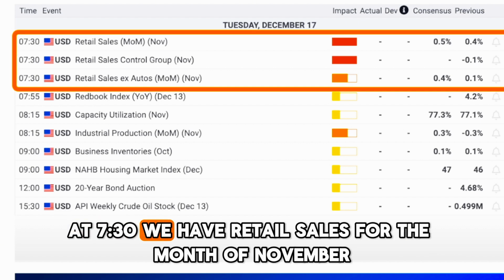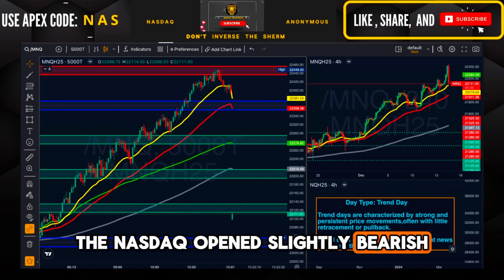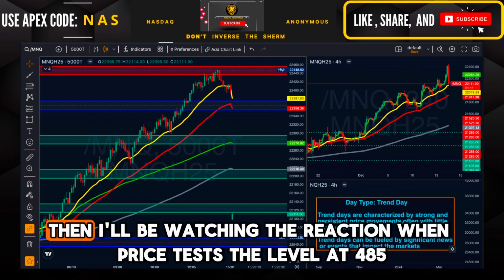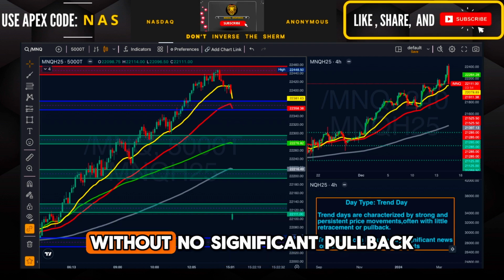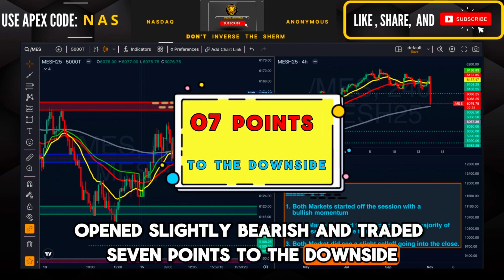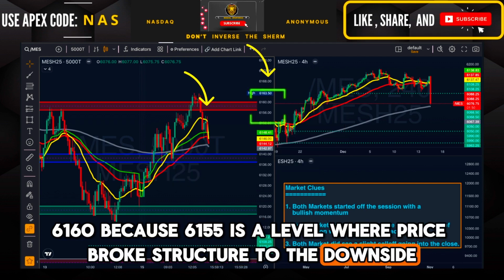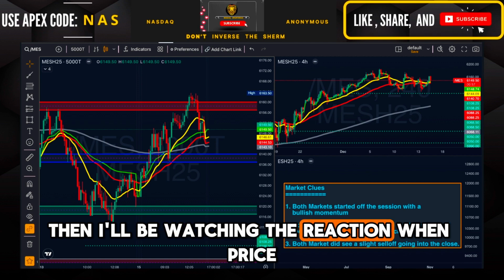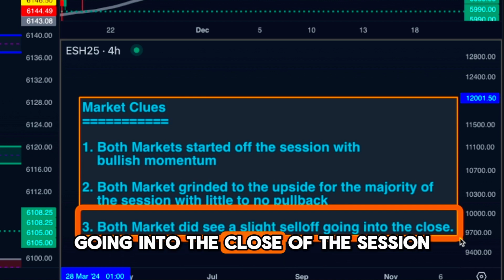🚨 Stop Losing Money 🚨 Lets Build a Fail proof Trade Plan For the Nasdaq and E-mini S&P 500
**Nasdaq & E-mini S&P Recap Tonight!**
Looking to elevate your futures trading game? In this video, we dive deep into Nasdaq and E-mini S&P 500 trading strategies that can help you unlock profit potential. Whether you're a seasoned trader or just getting started, our live day trading sessions will provide the insights and tools you need to succeed in today’s markets.

**Join us LIVE** as we analyze the latest market trends, break down key levels, and execute trade setups in real-time. Plus, don’t miss out on exclusive **trading tips and strategies** to help you stay ahead of the game.

Here are some popular hashtags that are frequently used by people looking for trading videos focused on the Nasdaq and E-mini S&P 500:

0:00 Intro
0:18 News
1:02 Charts